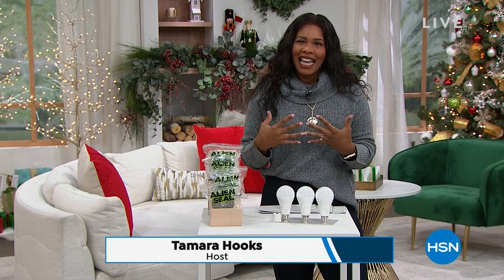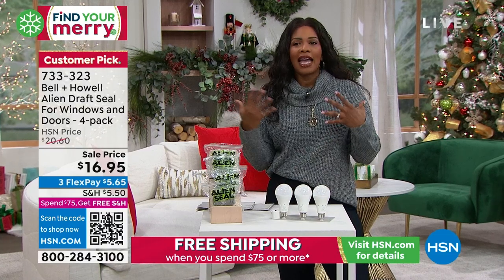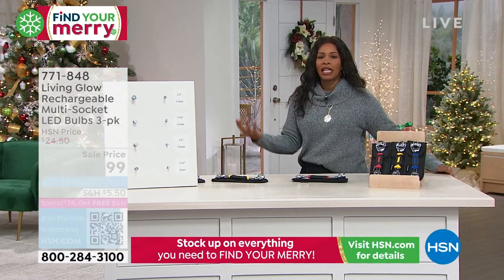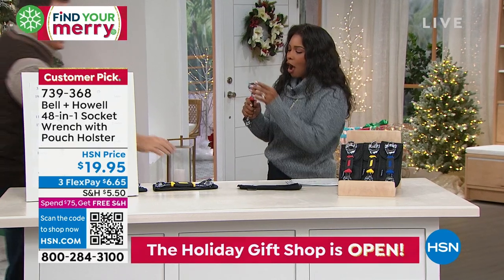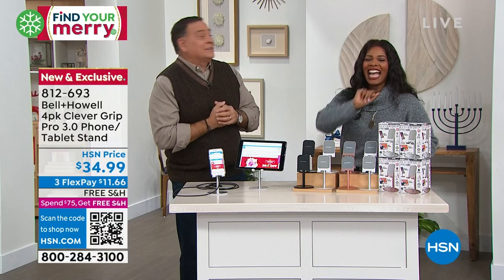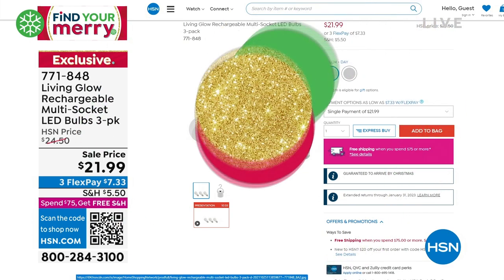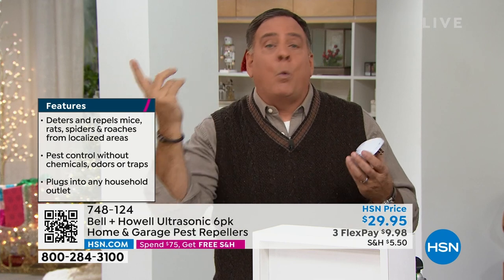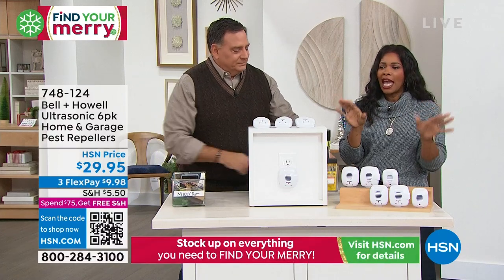HSN | Gadget Gifts for Him- Bell & Howell 12.08.2022 - 03 PM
Gift him must-have, solution-driven gadgets, gifts and more from Bell + Howell.